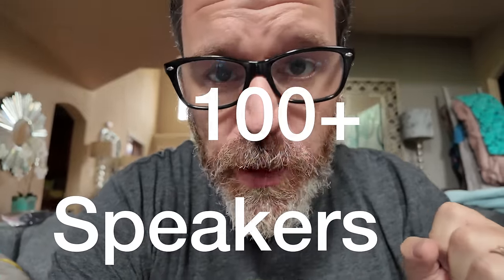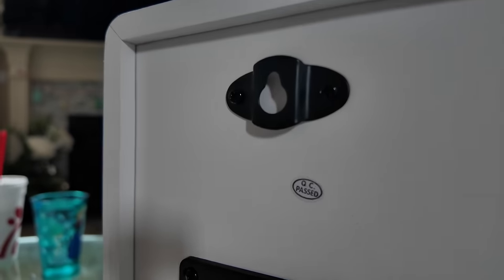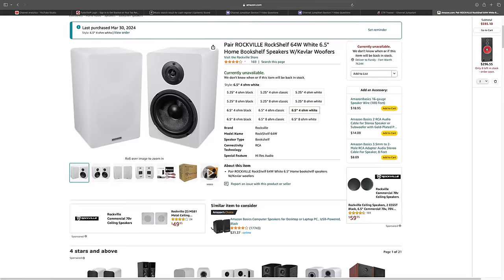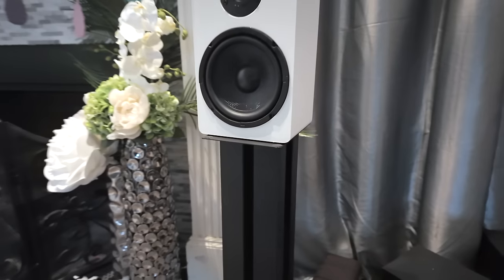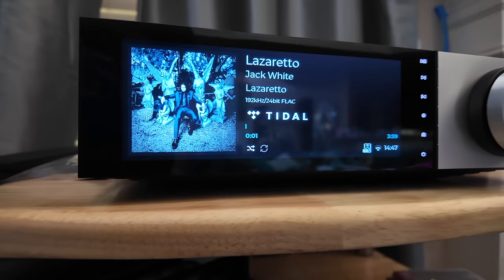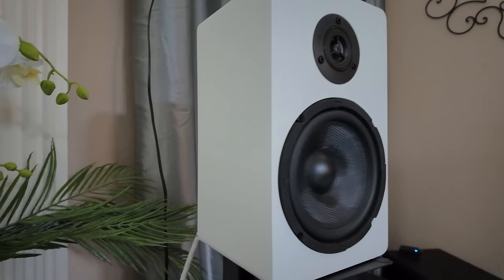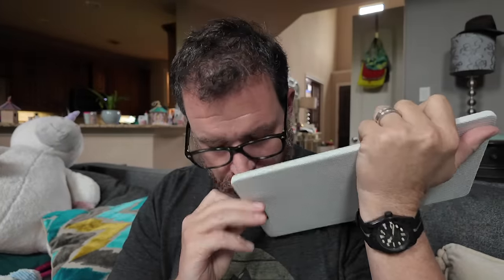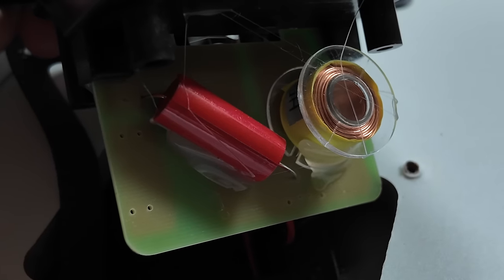I Bought the Cheapest Speaker On Amazon! Almost Awesome!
I wasn't ready for just how fun these $80 speakers sounded.  There's just one little catch that could be a deal breaker for you